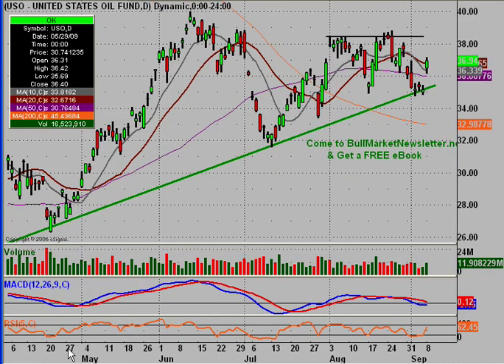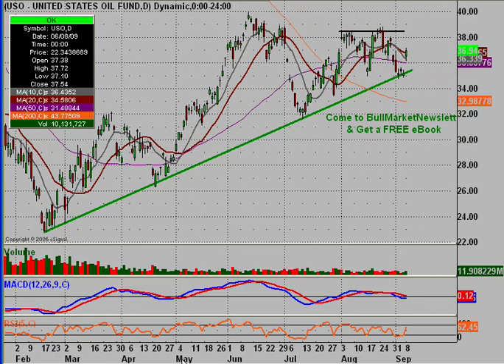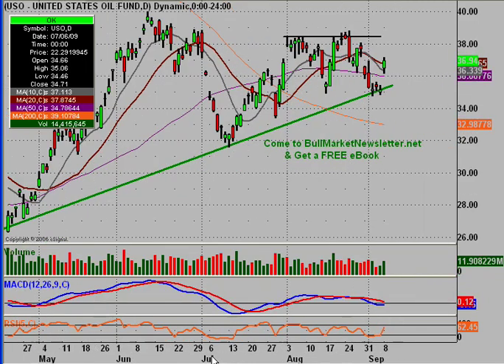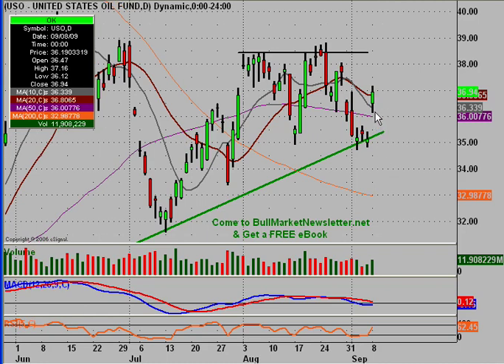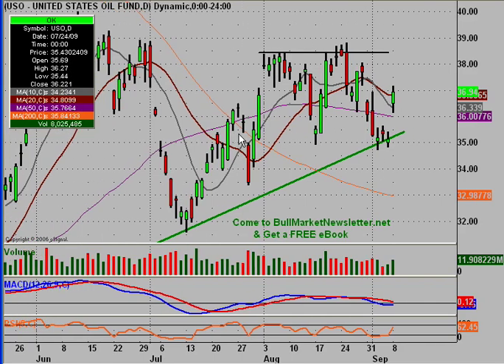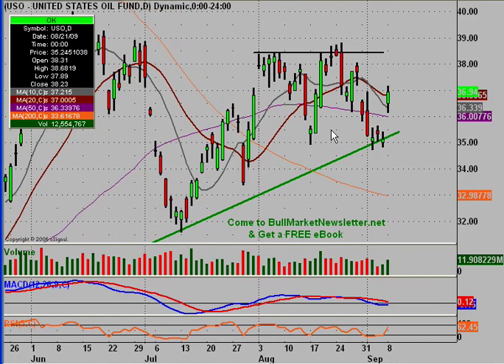Oil Sector Stock Trading Chart_ 9/8/2009